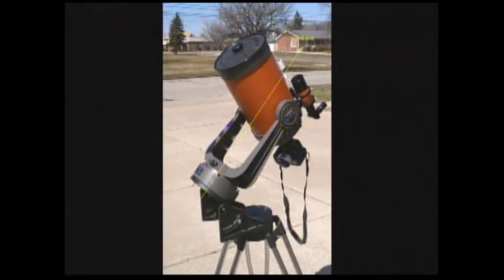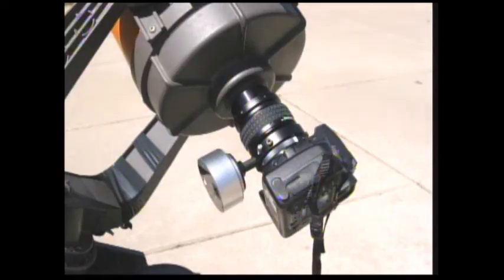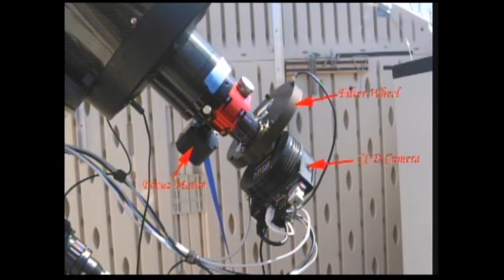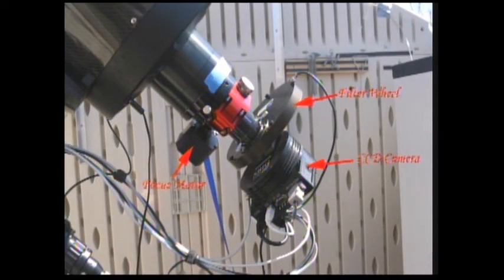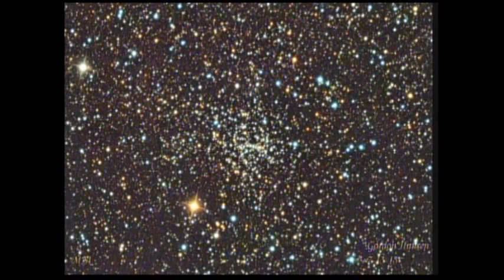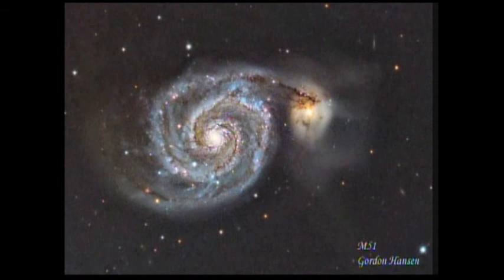Astronomy For Everyone - Episode 61 - Images of the Night Sky June 2014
This episode covers Images of the Night Sky